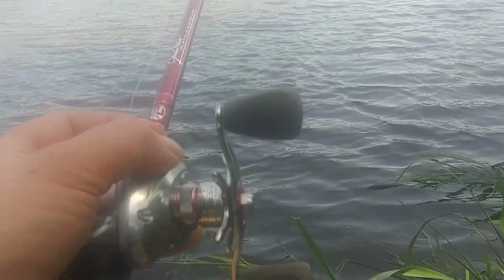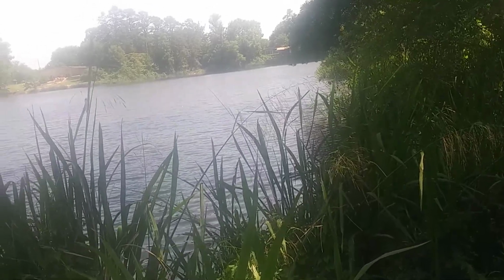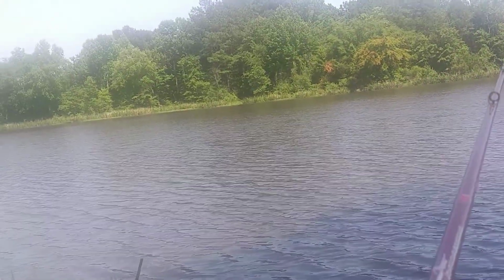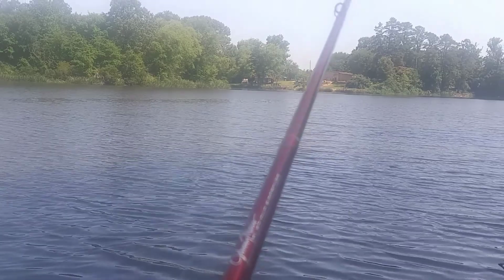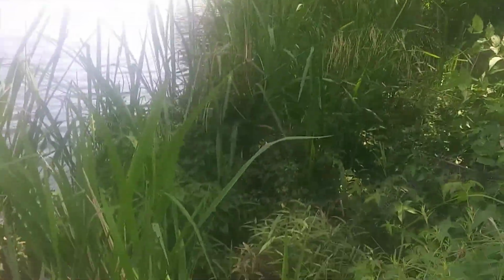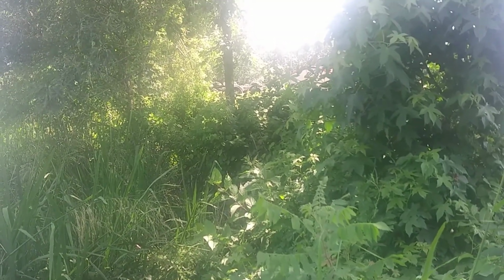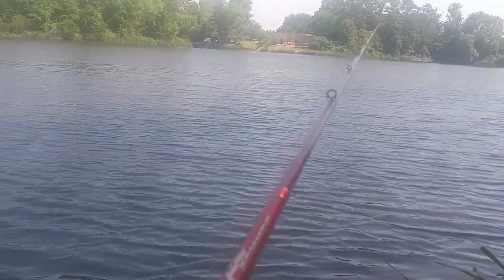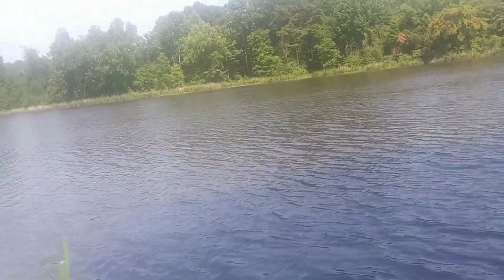Bass Pro Platinum Johnny Morris Rod & Reel.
This video im Fishing with my Johnny Morris Platinum Rod & Reel.